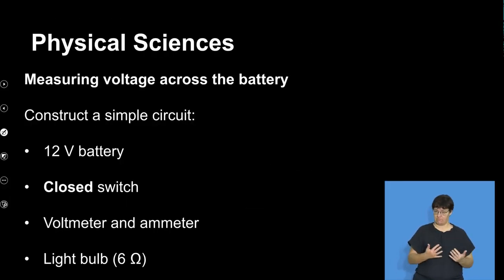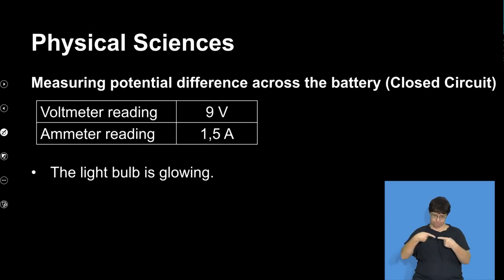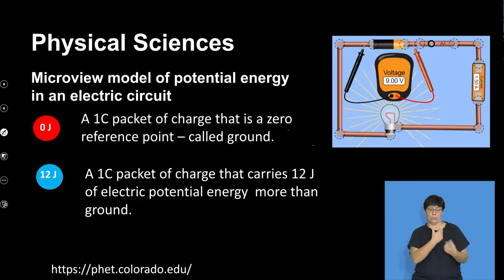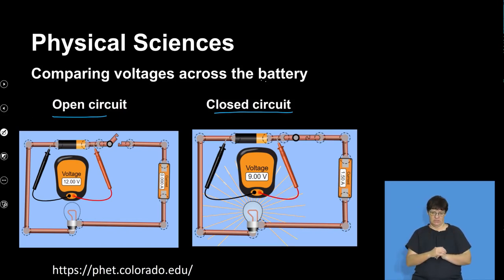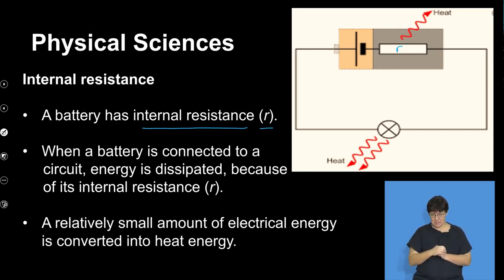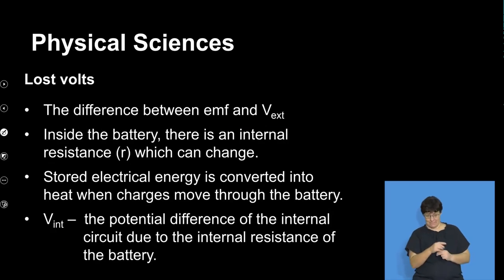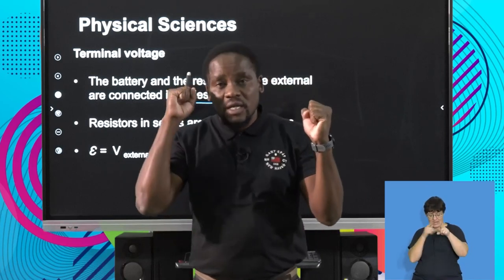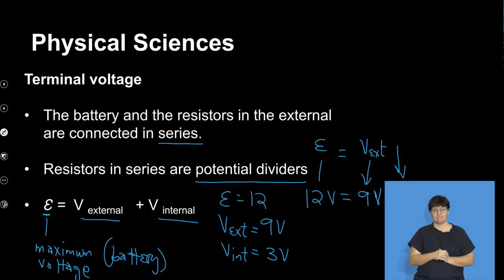Physical Sciences Grd 12 Investigating Terminal Voltage S2